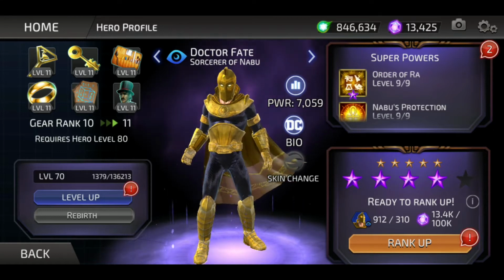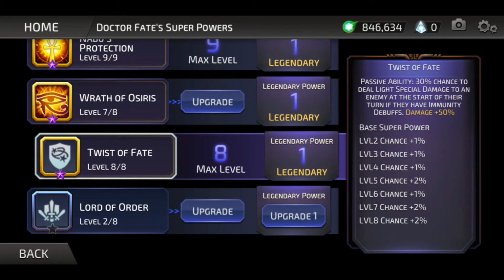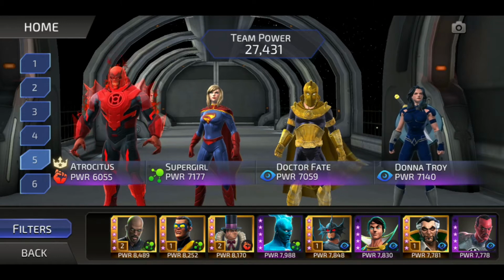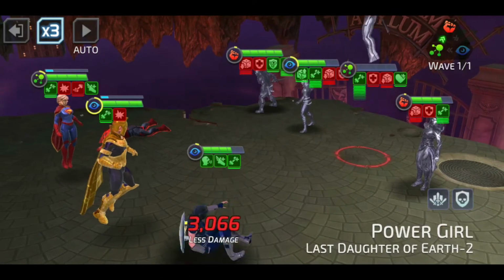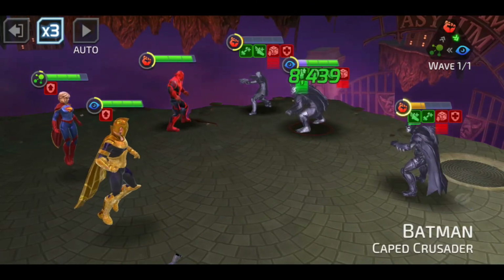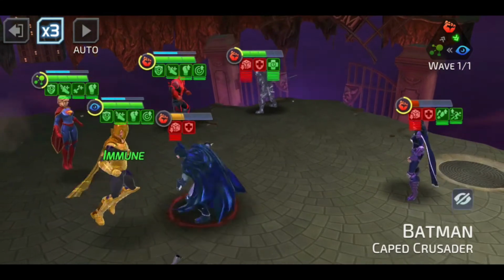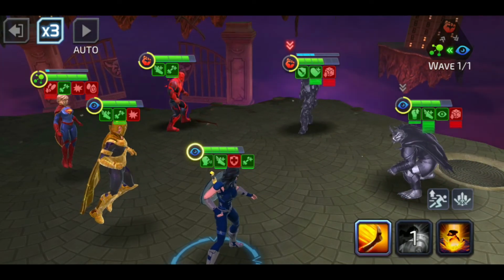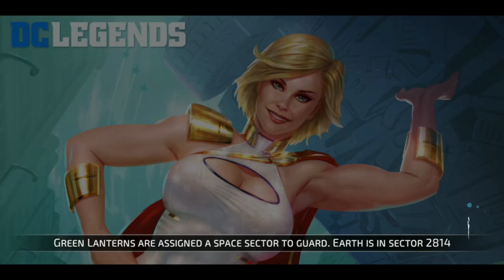Tewty Toons! With Dr. Fate - DC Legends: Fight Superheroes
In this Episode, I show off the powerhouse that is Dr. Fate.  This is a great argument towards his usage, and hopefully by the end here you will see what I am talking about.

Tewtytron